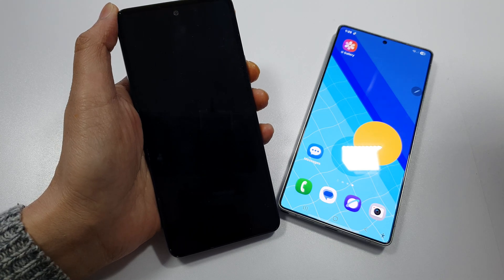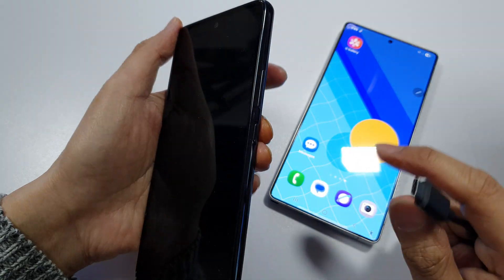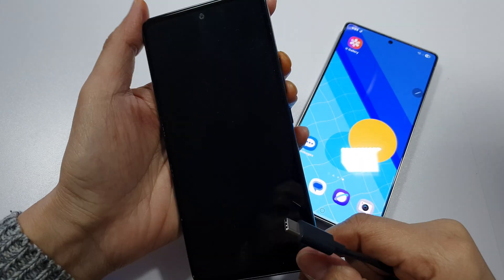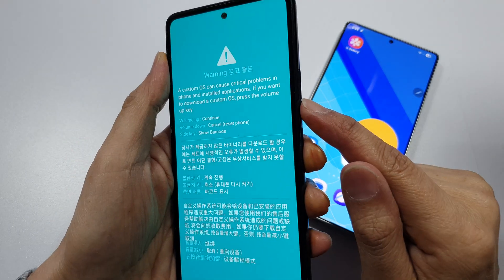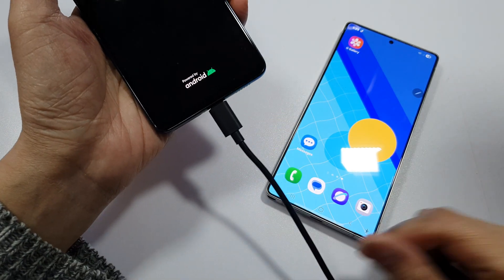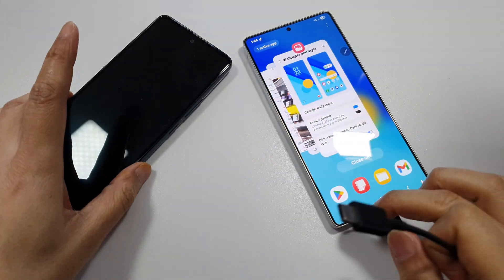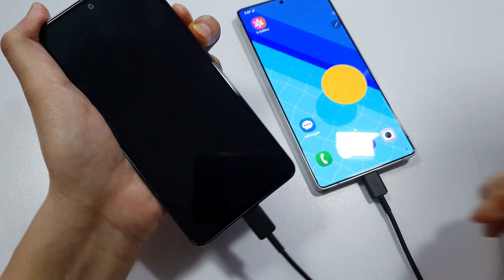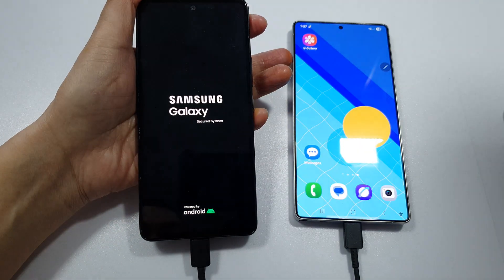How to Turn On Android Phone Without Power Button – Easy & Fast Fix! 🚀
If your Android phone’s power button is broken or unresponsive, don’t panic! In this video, I’ll show you several quick and effective methods to turn on your Android phone without using the power button. These easy steps work on most Android devices and can save you time, money, and frustration. Whether you need to boot your phone using charging tricks, button combinations, or accessibility features, you’ll learn everything you need in just a few minutes.

🛠️ Step-by-Step Instructions:
Step 1: Plug your Android phone into a charger or USB cable connected to a power source.
Step 2: Wait for the charging screen to appear, then press and hold the volume down button until the device restarts.
Step 3: If your phone has no restart prompt, leave it charging for a minute, then hold the volume up button instead.
Step 4: On some devices, pressing both volume up and volume down buttons together while charging will force a boot.
Step 5: For phones with fingerprint or double-tap-to-wake features enabled, simply unlock the screen after charging starts.

📌 This video also covers topics:
✅ How to restart Android without the power button
✅ Fix Android that won’t turn on
✅ Turn on phone with broken power button